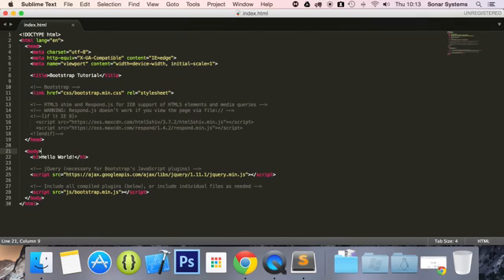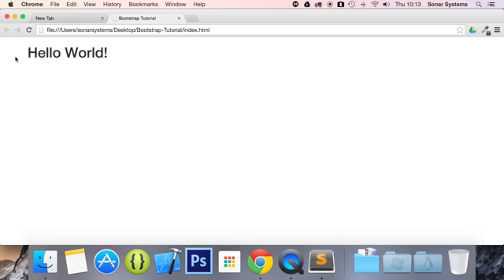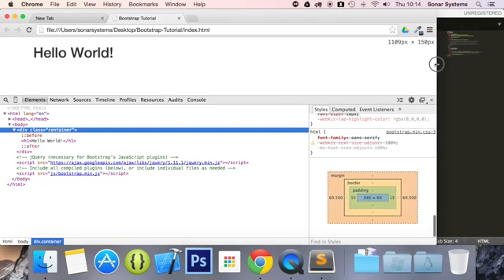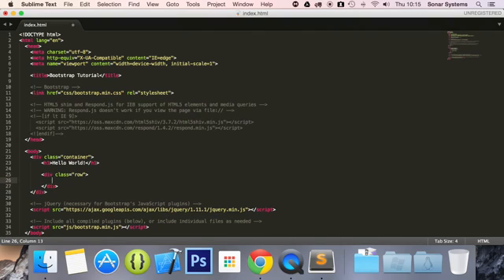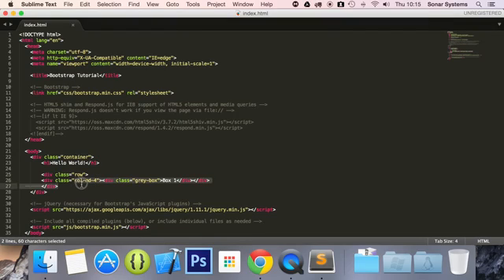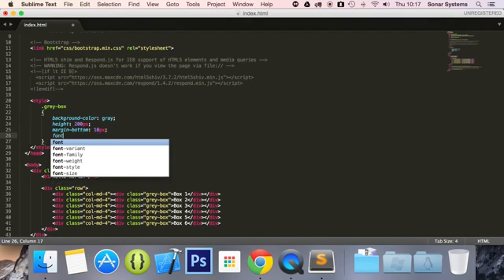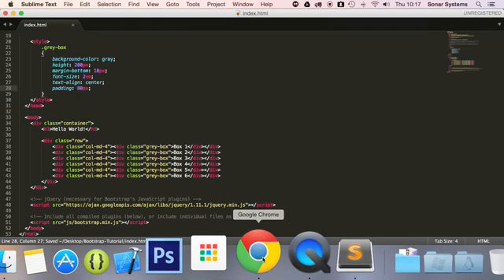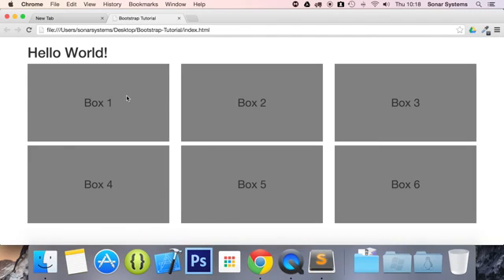Bootstrap 3 Tutorial 5 Implementing A Grid System